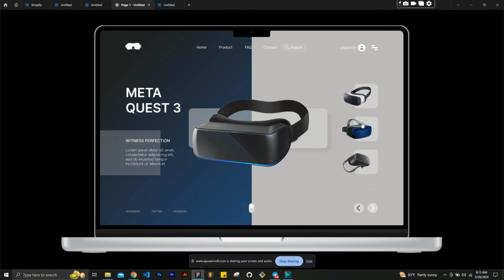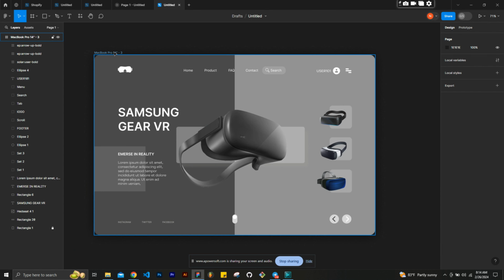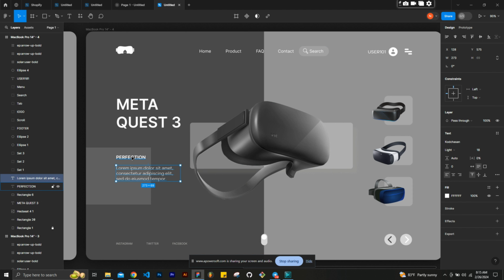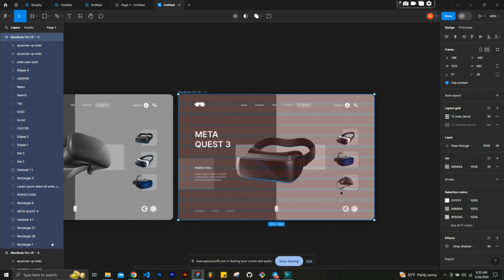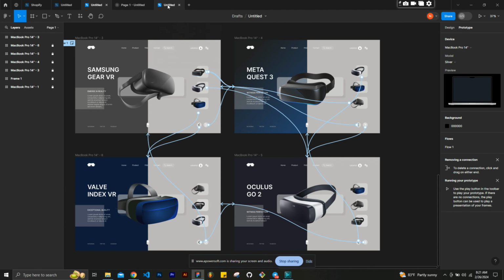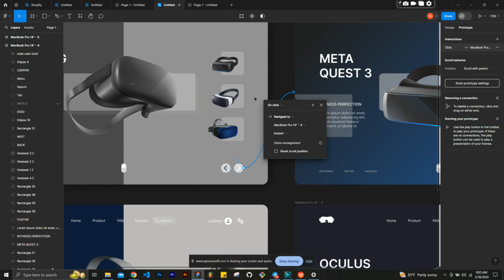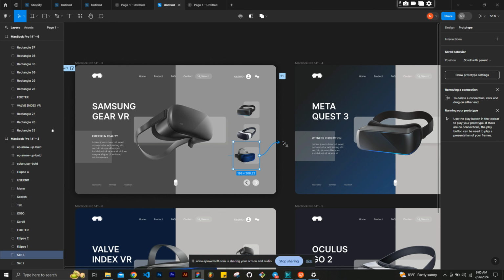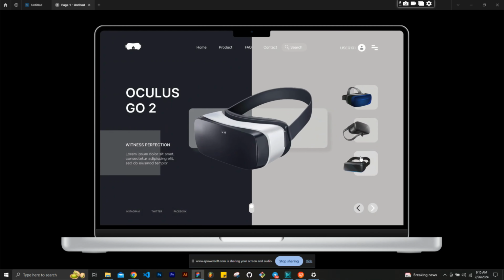MODERN web design PROTOTYPE in FIGMA!!! FIGMA PROTOTYPING!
THE MEGA CHALLENGE!! In 2024  I'm pushing my limits and posting on youtube EVERY OTHER DAY!!!

I'll learn new softwares and web technologies and share with you guys what I found out about them. After mastering one software I'll make a long tutorial dedicated to the things that I learned throughout the journey.

Today is DAY 12 of the challenge!! How long do you think I will last in this though challenge?? Comment your predictions down below!!

Video editing software:
VSDC free video editor software

Screen recorder:
Apowersoft online screen recorder

Hope to see you on the other side of the challenge!!!